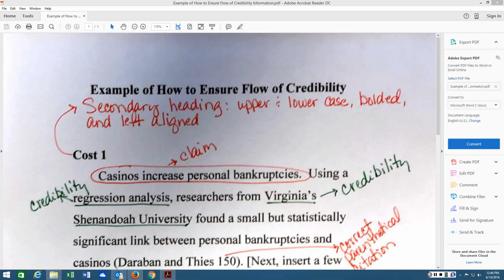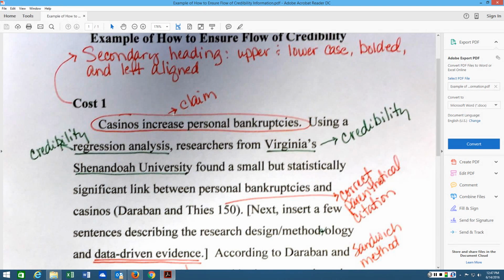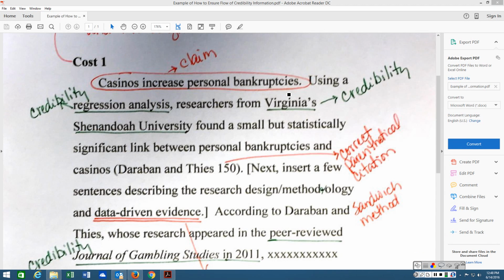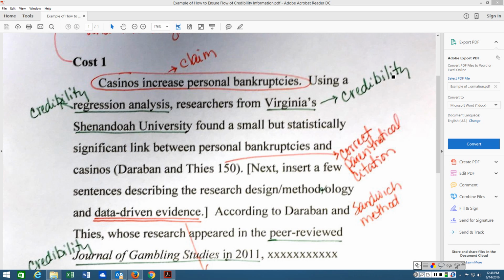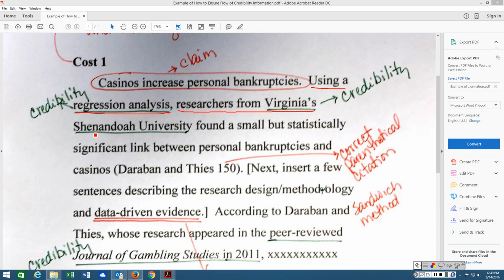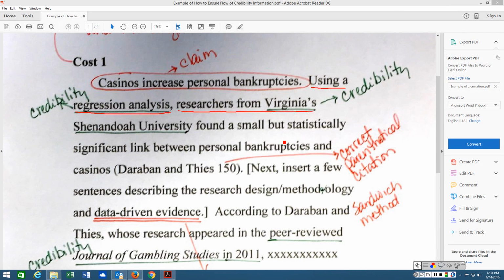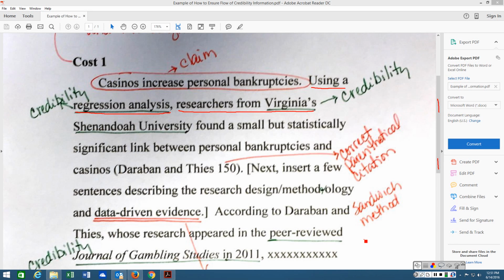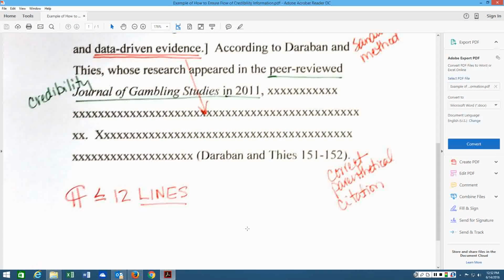How to structure information and ensure flow/organization (1)